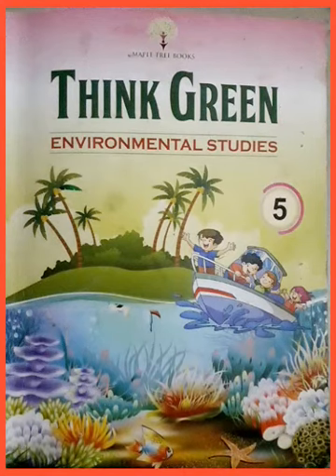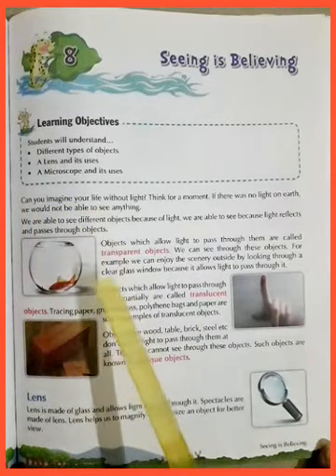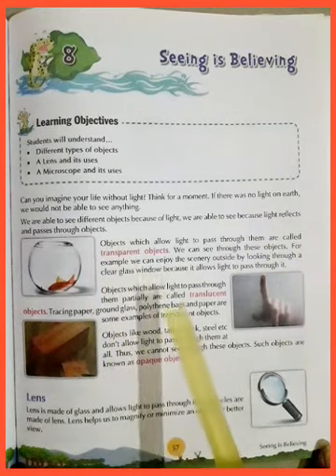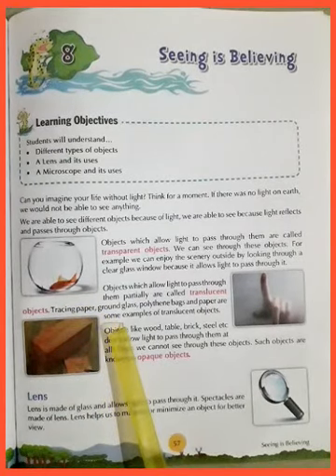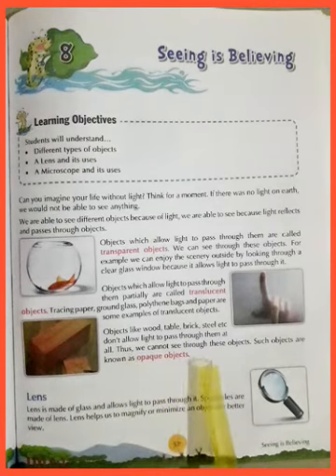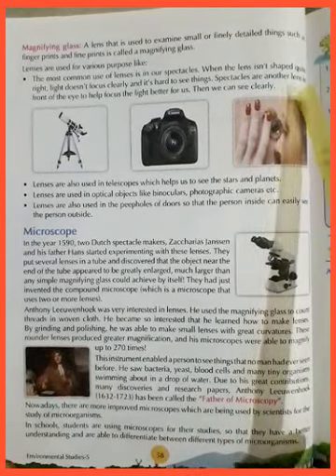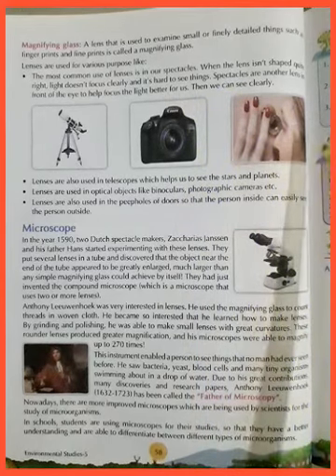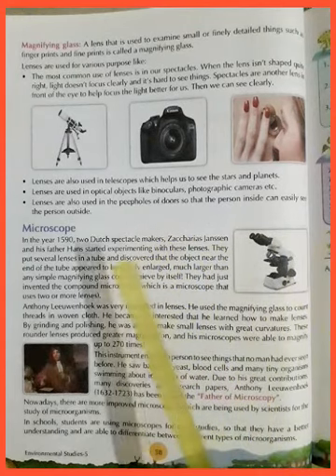Seeing is Believing